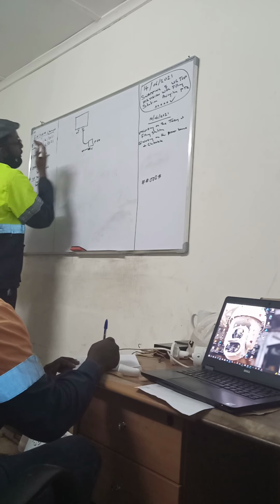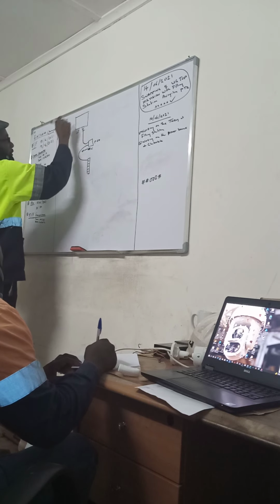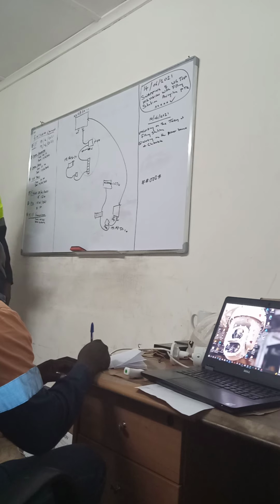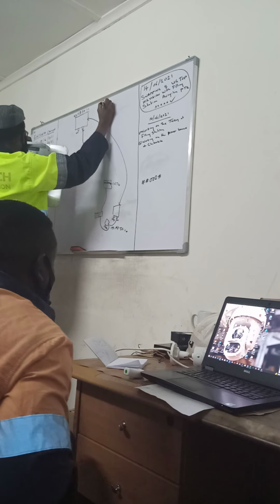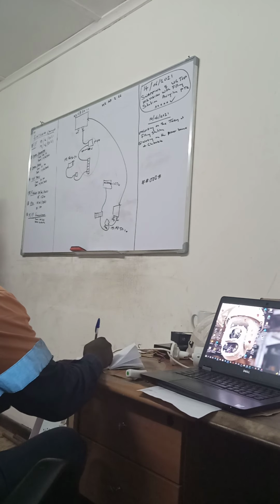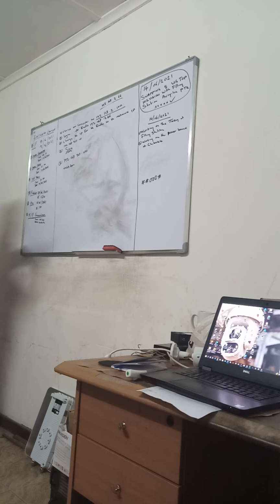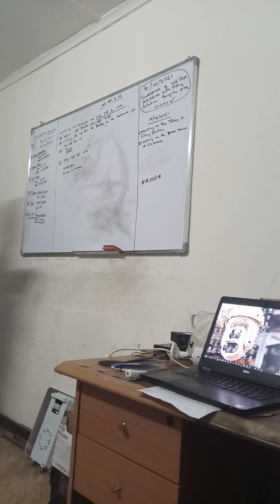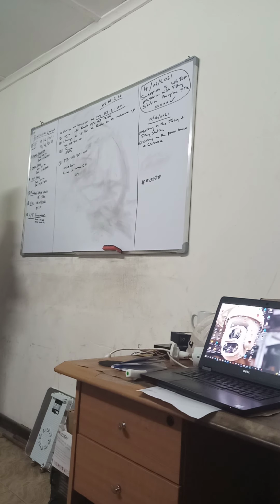Configuration of of a Rapid fire (ligowave) Point to Point Radio - Billie McGeoseph Hamusokwe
Configuration of a Rapid fire (ligowave) Point to Point Radio - Billie McGeoseph Hamusokwe